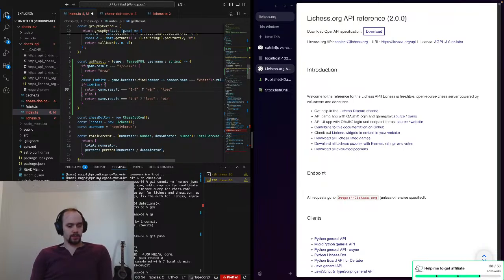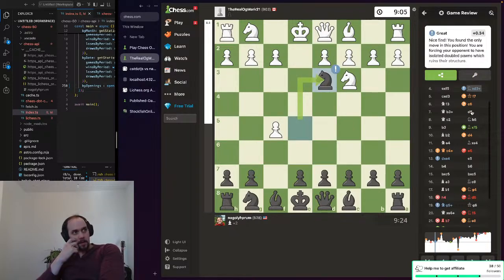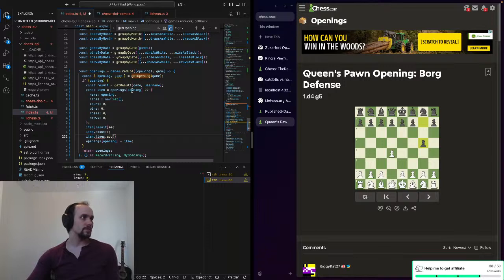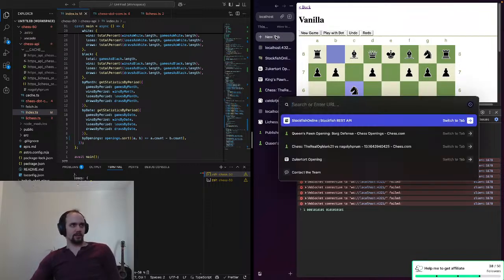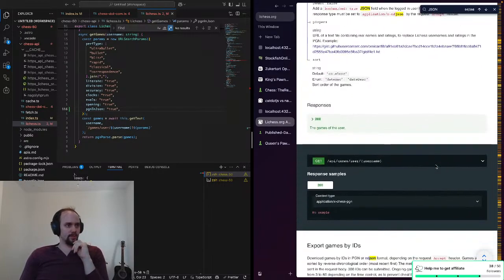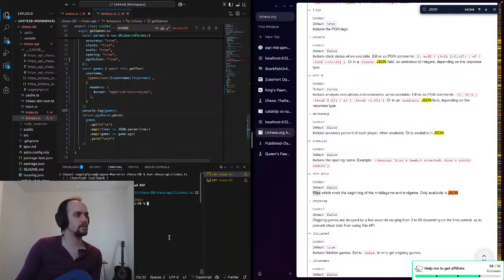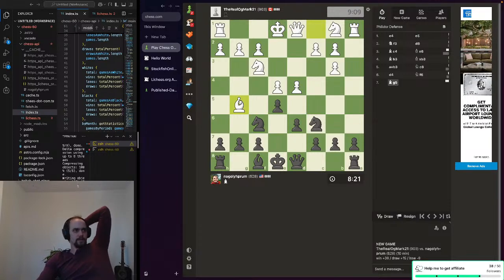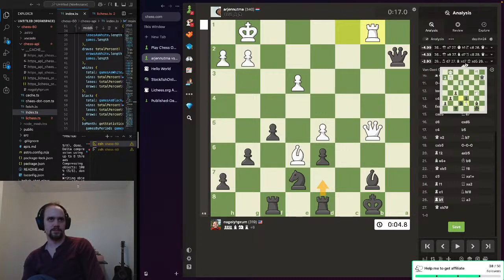Coding Chess Analysis from Scratch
Trying to help people improve at chess with code.